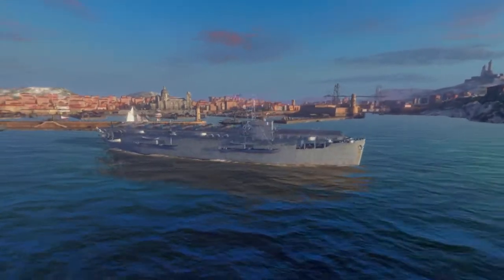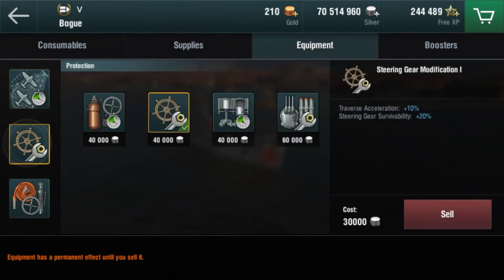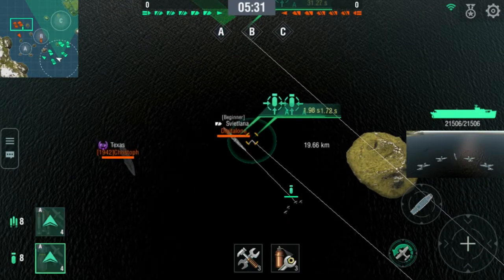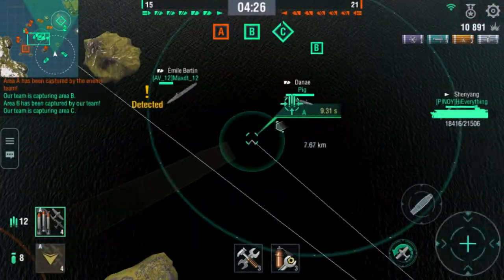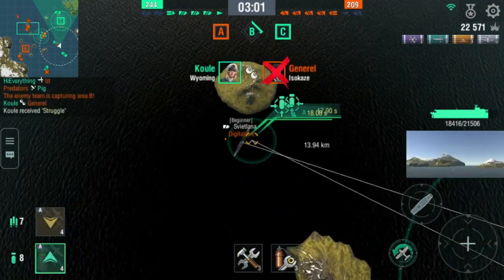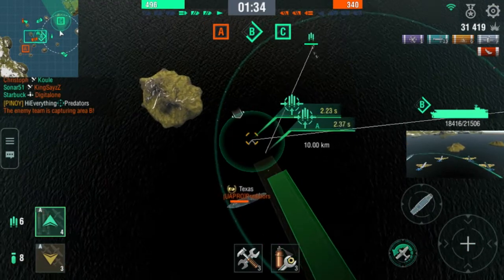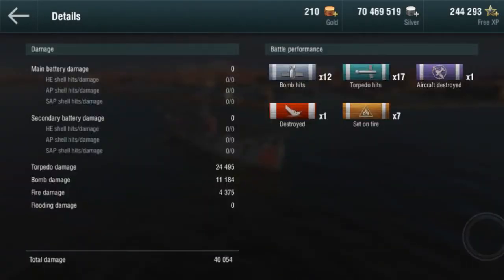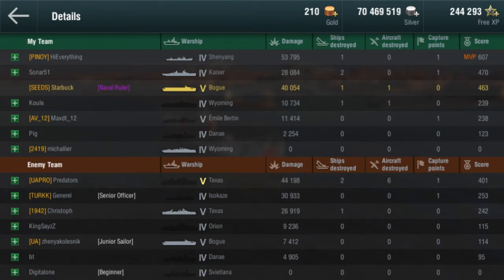Tier V USS Bogue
Your guide to the Tier V USS BOGUE in World of Warship Blitz.